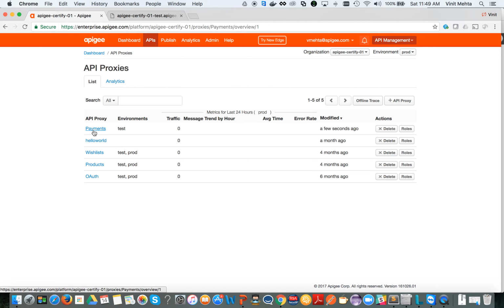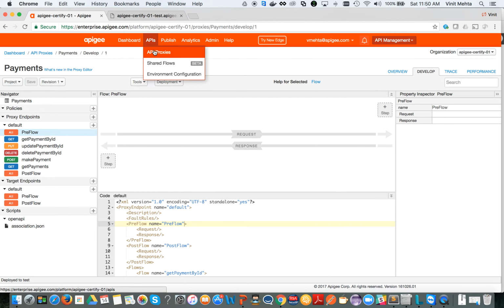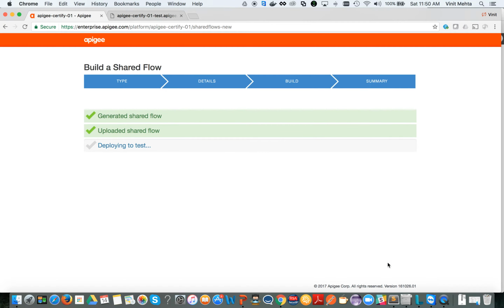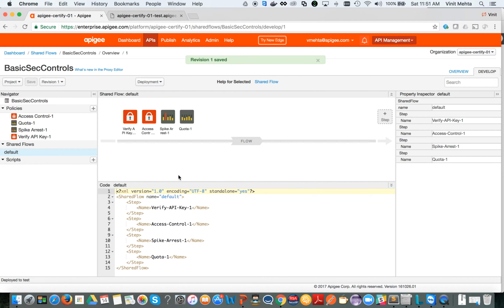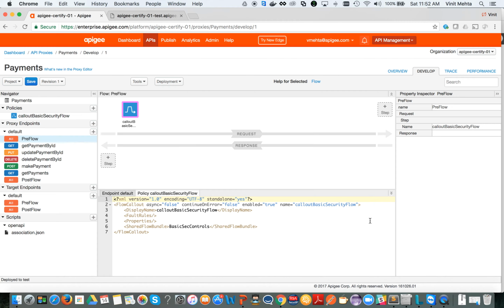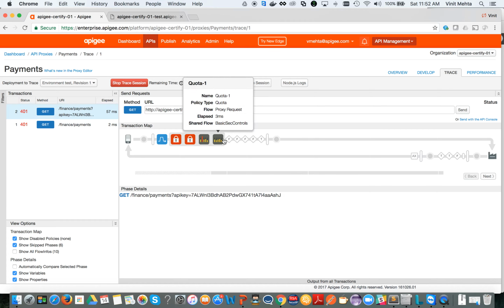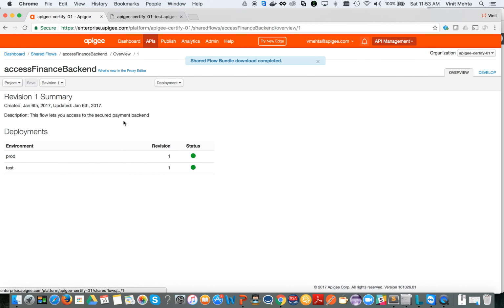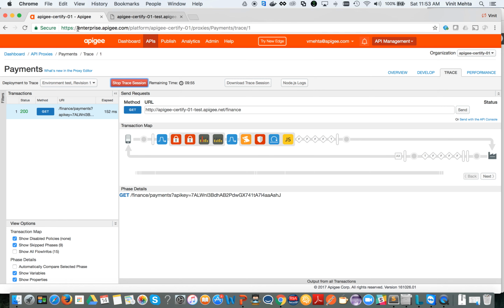4MV4D Shared Flows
This video shows a quick demo of the Shared Flows feature in Edge.